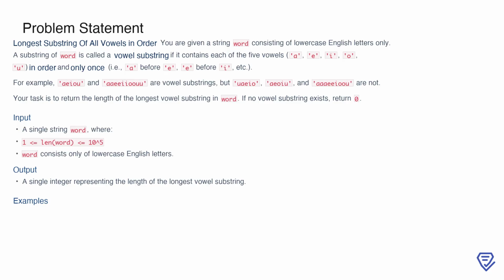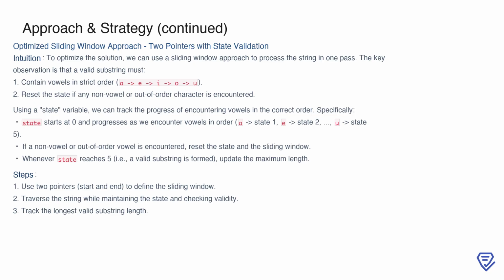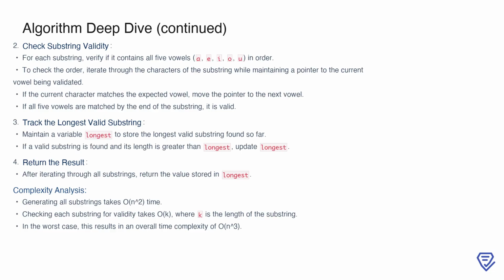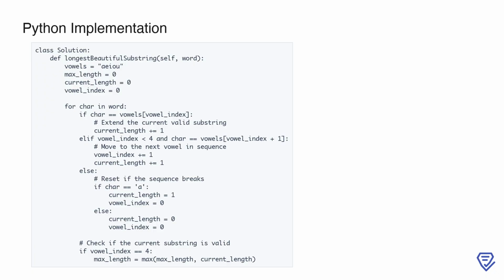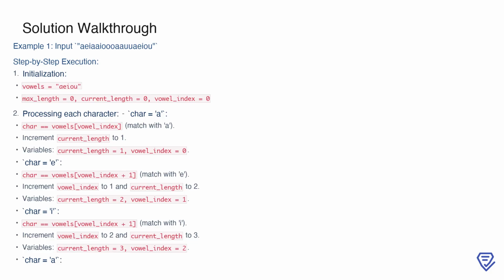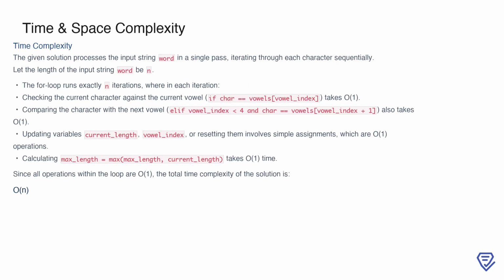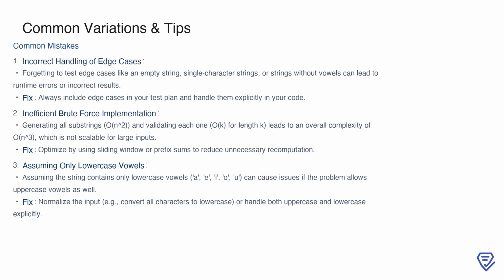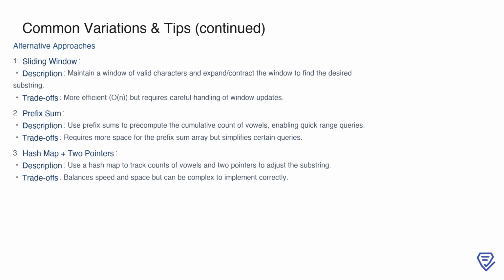LeetCode 1839: Longest Substring Of All Vowels in Order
Difficulty: Medium

📚 Topics: Array, Dynamic Programming, Greedy, Math, Sliding Window

⏱️ Timestamps:
00:00 - LeetCode 1839: Longest Substring Of All Vowels in Order
00:19 - Problem Statement
01:08 - Problem Statement (continued)
01:42 - Problem Statement (continued)
02:11 - Problem Statement (continued)
02:42 - Approach & Strategy
03:41 - Approach & Strategy (continued)
04:37 - Approach & Strategy (continued)
05:21 - Approach & Strategy (continued)
06:11 - Algorithm Deep Dive
07:07 - Algorithm Deep Dive (continued)
08:17 - Algorithm Deep Dive (continued)
09:20 - Algorithm Deep Dive (continued)
10:22 - Python Implementation
11:48 - Python Implementation (continued)
12:09 - Java Implementation
13:19 - Java Implementation (continued)
14:03 - Solution Walkthrough
15:16 - Solution Walkthrough (continued)
16:05 - Solution Walkthrough (continued)
16:52 - Solution Walkthrough (continued)
17:46 - Solution Walkthrough (continued)
18:20 - Time & Space Complexity
19:05 - Time & Space Complexity (continued)
20:04 - Time & Space Complexity (continued)
20:59 - Time & Space Complexity (continued)
21:51 - Common Variations & Tips
23:02 - Common Variations & Tips (continued)
23:56 - Common Variations & Tips (continued)
25:00 - Common Variations & Tips (continued)
26:03 - Conclusion
26:18 - Thank You!